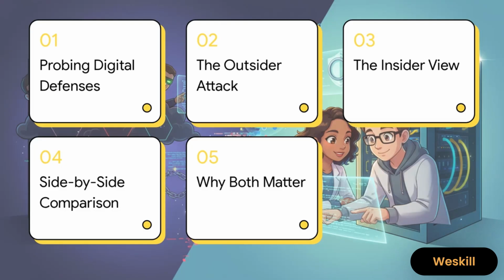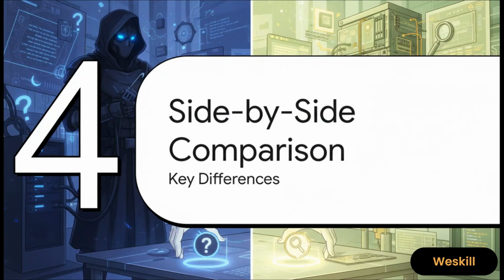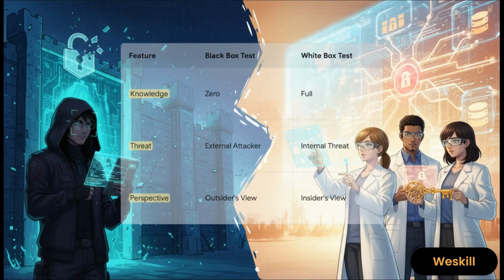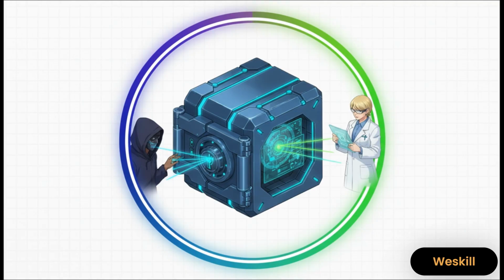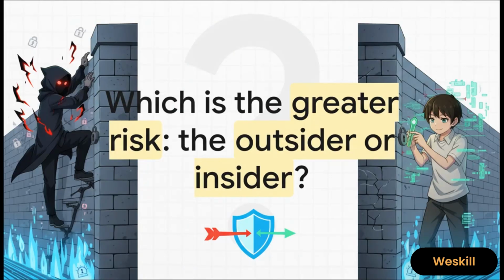L38. Black Box vs White Box Test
📌 Video Description

In L38 – Security Testing: Black Box vs. White Box, this lesson explores two fundamental approaches to security testing: black box testing and white box testing.

You’ll learn how black box testing is performed with zero knowledge of the system, simulating the perspective of an external attacker attempting to exploit vulnerabilities without access to internal details. This method is commonly used in penetration testing to evaluate real-world attack scenarios.

The video also explains white box testing, where the tester has full knowledge of the system, including infrastructure design and source code. White box testing emulates an insider threat and allows for deep, comprehensive security analysis by identifying hidden flaws that external testing might miss.

This lesson helps learners understand when and why to use each testing method in cybersecurity and secure application development.

What security testing is and why it matters

Definition of black box security testing

How black box testing simulates external attackers

Definition of white box security testing

How white box testing emulates insider threats

Key differences between black box and white box testing

Use cases for each security testing approach

Cybersecurity students and beginners

Penetration testing learners

Application security (AppSec) students

Software developers and security testers

🔑 Keywords (SEO)

Black Box Testing, White Box Testing, Security Testing Methods, Penetration Testing, Application Security, Insider Threat Testing, External Attacker Simulation, Cybersecurity Fundamentals, AppSec Testing

📚 Course Context

Module: L38 – Security Testing
Focus: Black Box vs White Box Testing

👍 Don’t Forget